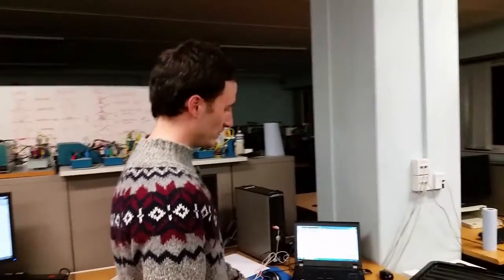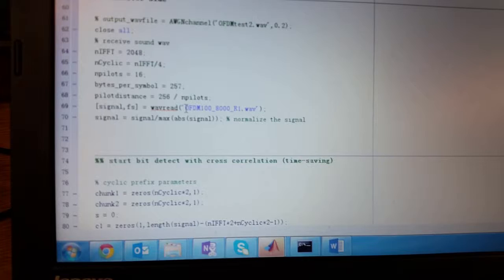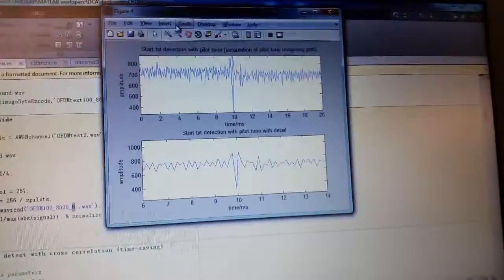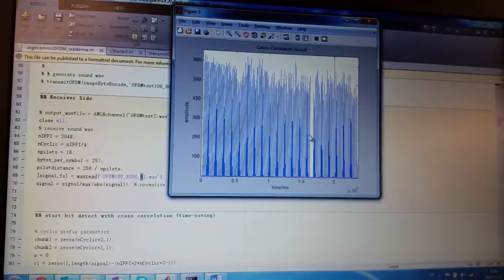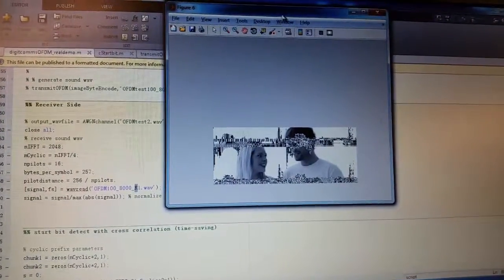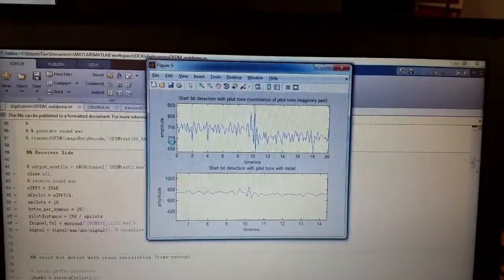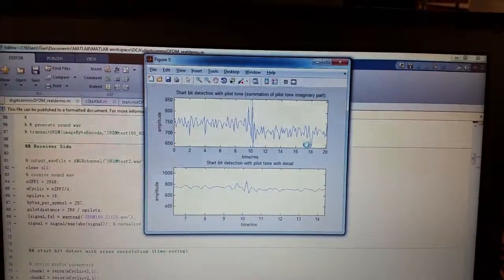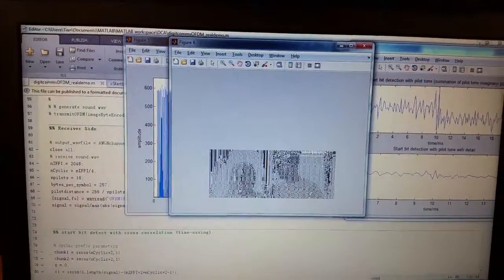Digital Communication Assignment in Real Bucket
Digital Communication Assignment. Implemented by Yiran Tian and Juan Anza.